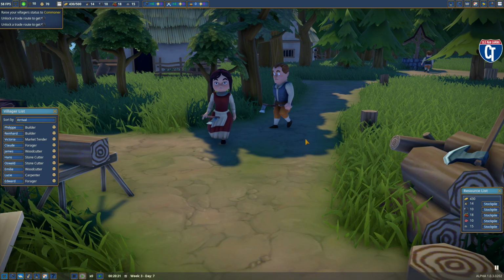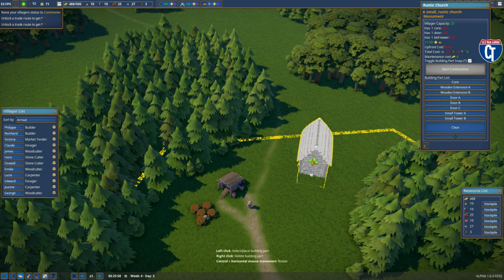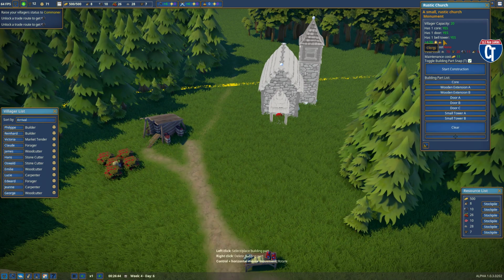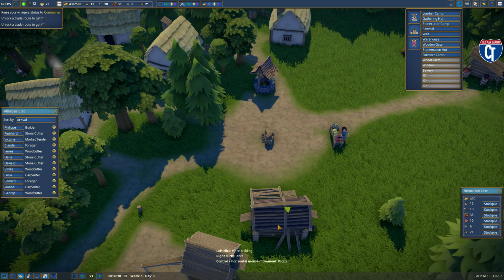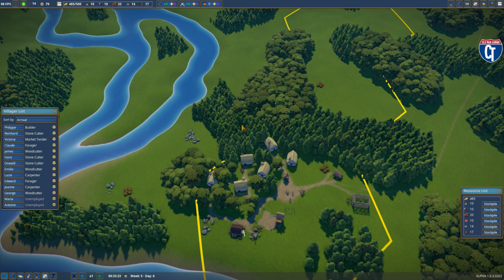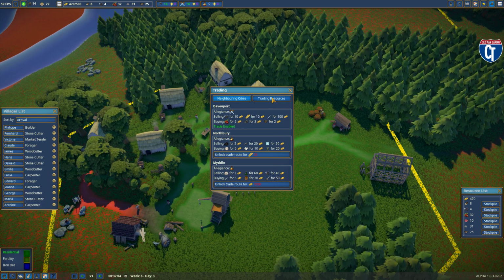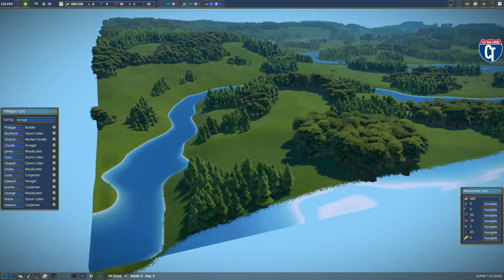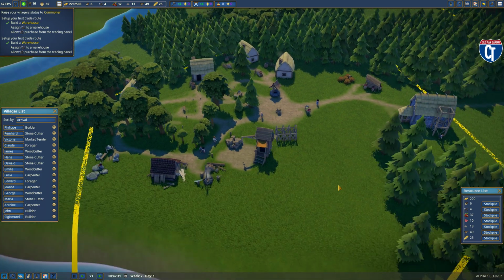Foundation (Early Access); Getting Started, Ep 02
In episode 2 of our Getting Started series here in Foundation, we will work on the early stages of our village development. In this episode, we'll work on expanding our territory by setting up our first trade agreement and in raising our population up to allow for our first "commoners" which , coincidentally also gives us two free territories to expand to. So, good stuff, and all important in getting off to a strong start. Let's do this...